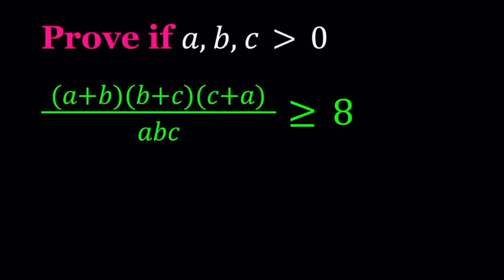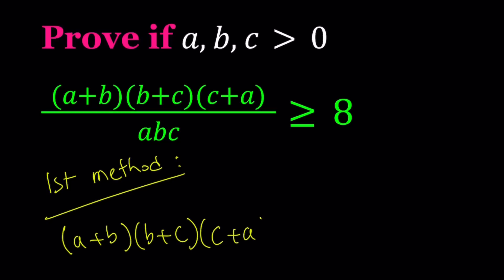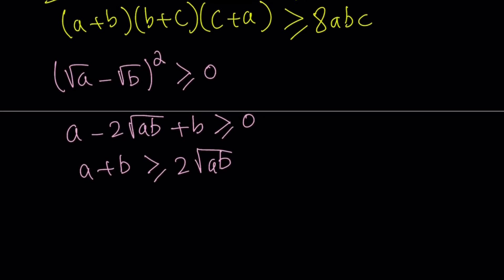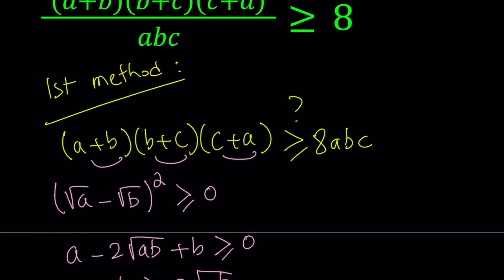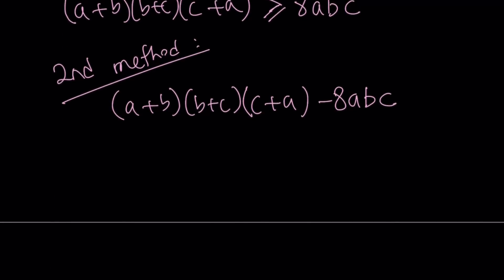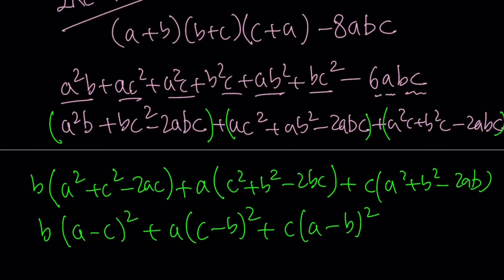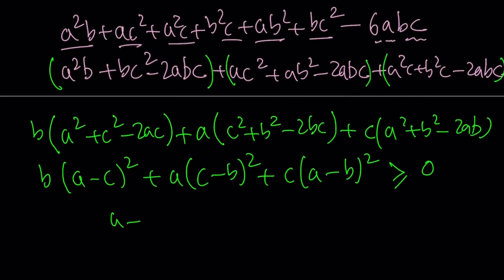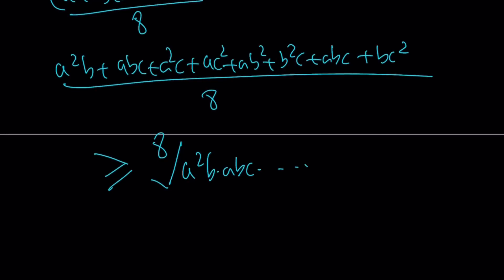Proving a Nice Inequality in Three Ways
If you need to post a picture of your solution or idea:
via @YouTube @Apple @Desmos @NotabilityApp